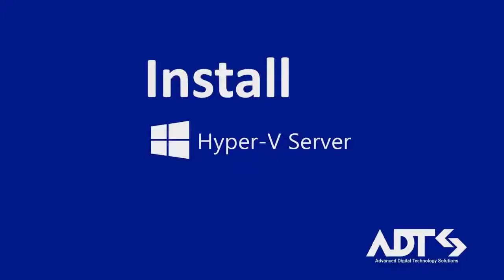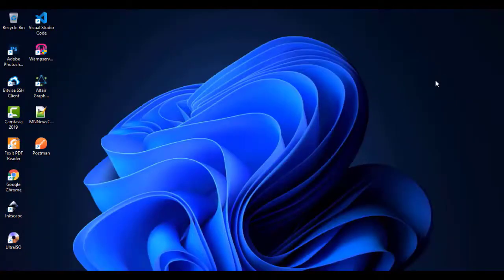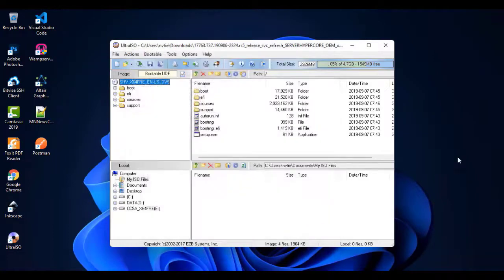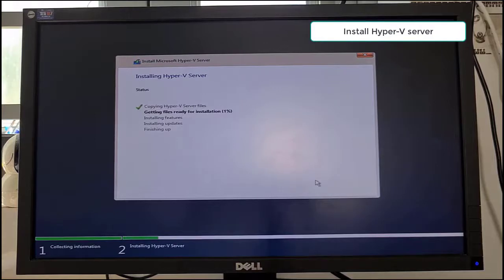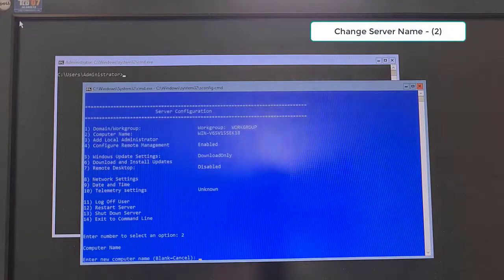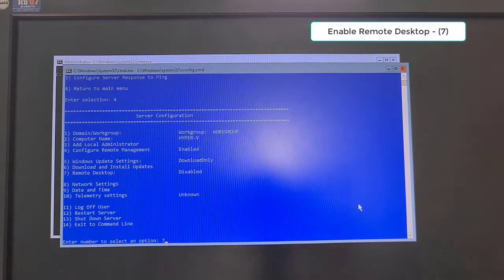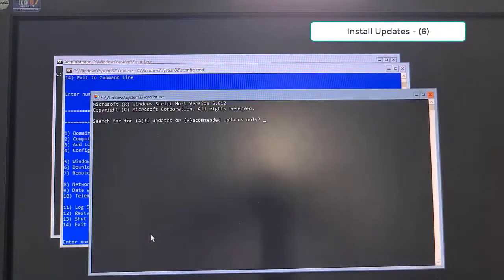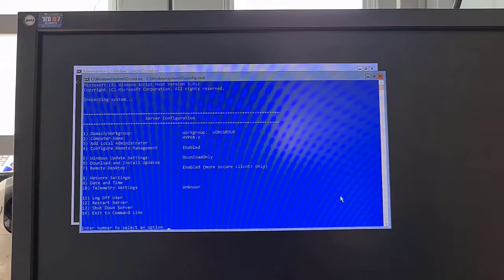Microsoft Hyper-V Server: How to install and config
Microsoft Hyper-V Server is a free product that delivers enterprise-class virtualization for your datacenter and hybrid cloud. Microsoft Hyper-V Server 2019 provides new and enhanced features that can help you deliver the scale and performance needs of your mission-critical workloads.

This video will show you how to Install Microsoft Hyper-V server 2019.